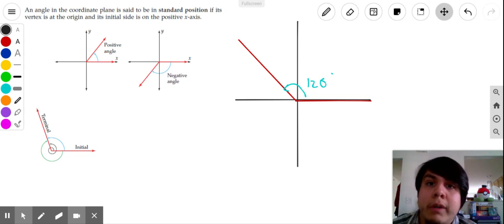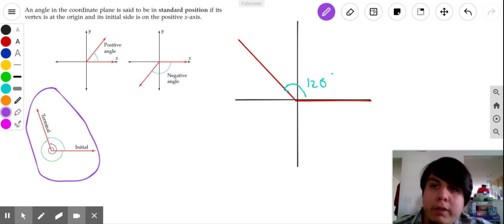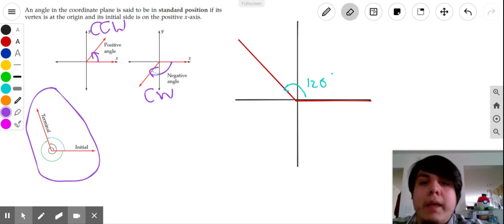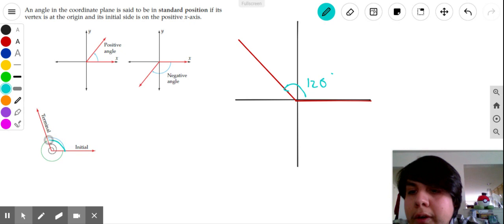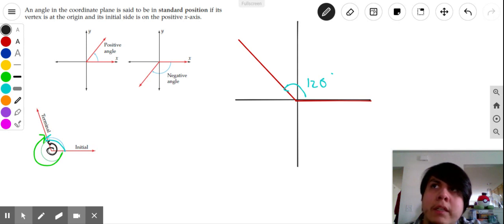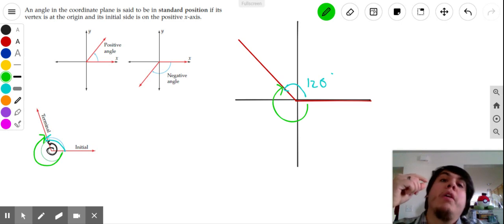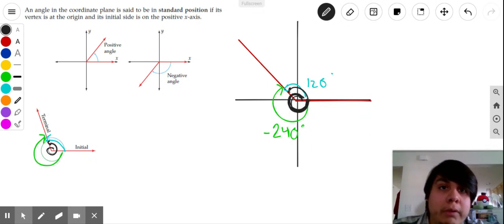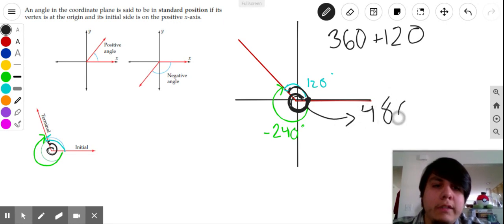Angles (positive, negative, coterminal)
Talking about positive and negative angles as well as how to find coterminal angles